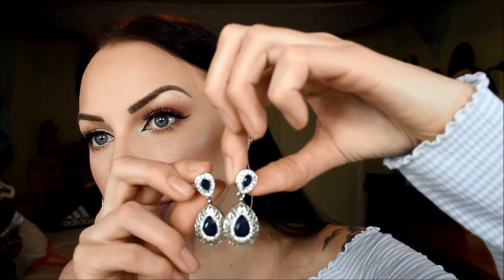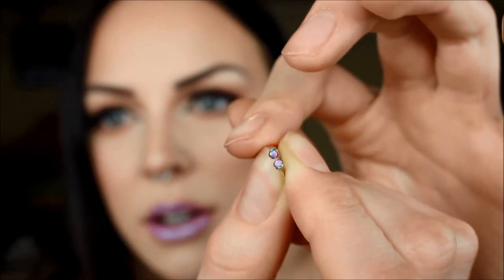My Body Jewelry And Earring Collection UPDATED 2020!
My Camera: Canon Rebel T3i or Canon G7x for vlogs